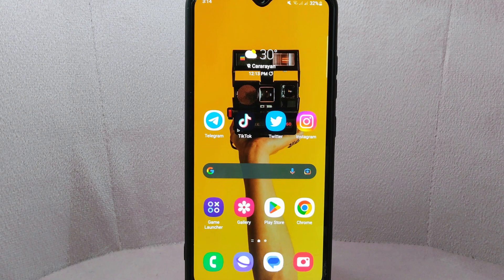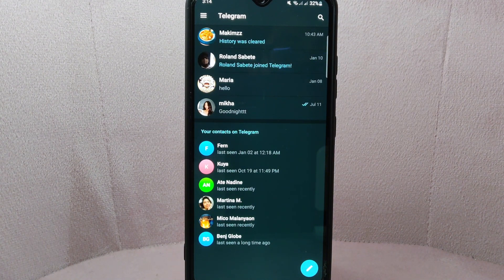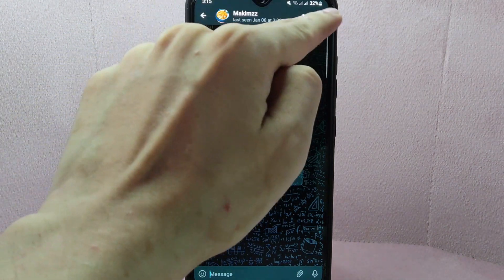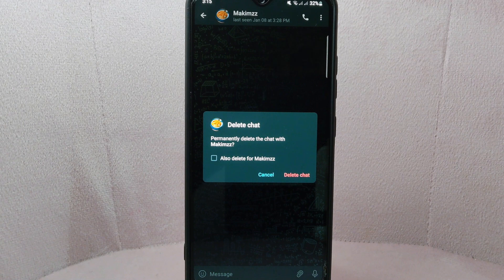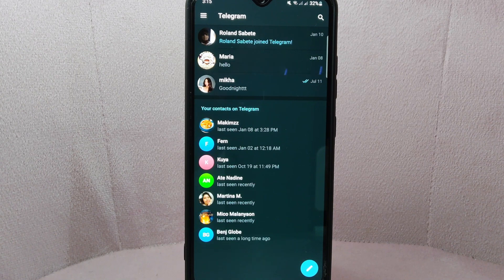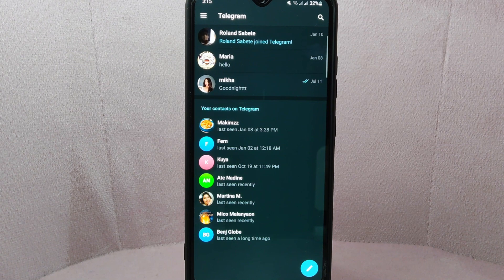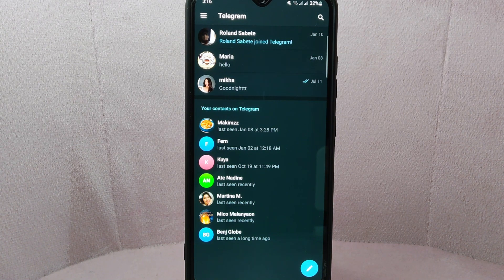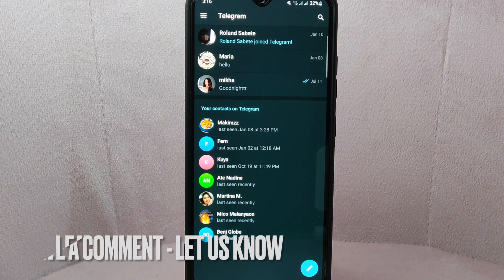✅ How To Delete Conversation On Telegram 🔴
Telegram Messenger is a globally accessible freemium, cross-platform, encrypted, cloud-based and centralized instant messaging (IM) service. The application also provides optional end-to-end encrypted chats, popularly known as secret chat and video calling, VoIP, file sharing and several other features. It was launched for iOS on 14 August 2013 and Android on 20 October 2013.